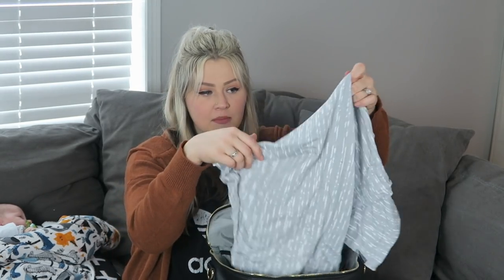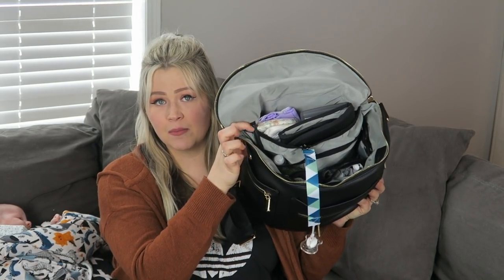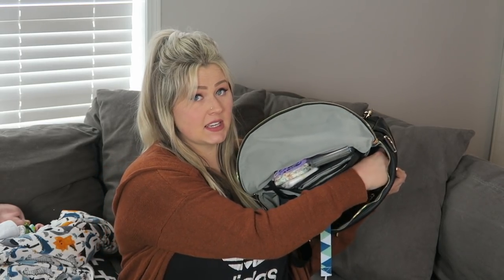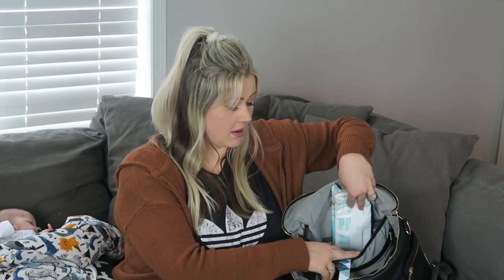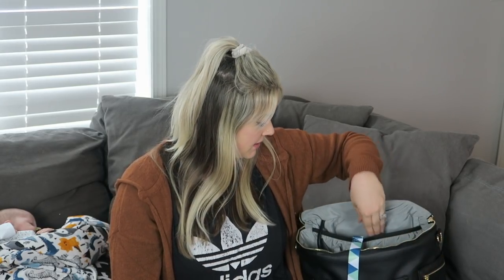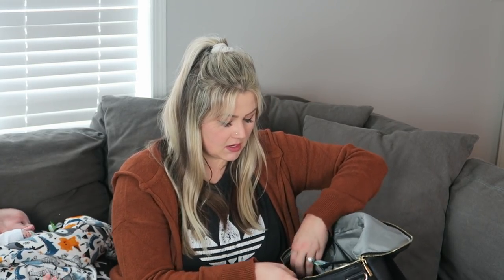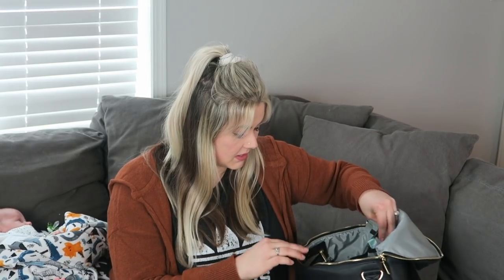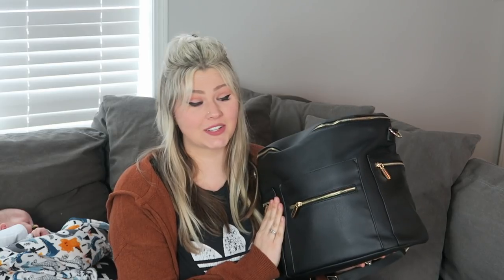WHAT'S IN MY DIAPER BAG 2019 | NEWBORN AND TODDLER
THE BEST DIAPER BAG EVER. I'm just saying you guys.. worth every penny for this Miss Fong baby bag. I share everything I keep on me with a newborn and toddler!

Link to Bag:

•POPULAR PRODUCTS•
My favorite diaper backpacks:

••Some of the links above may be affiliate links- no additional cost to you, but you support me and my family by using these links and we appreciate more than you will ever know!